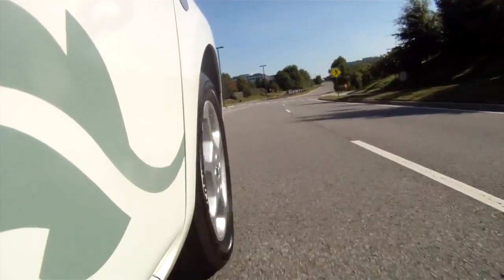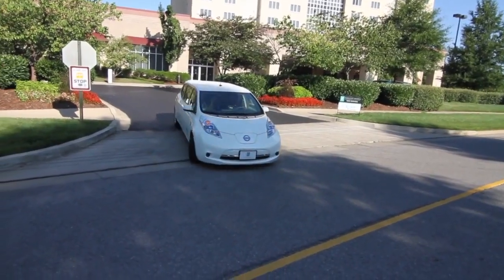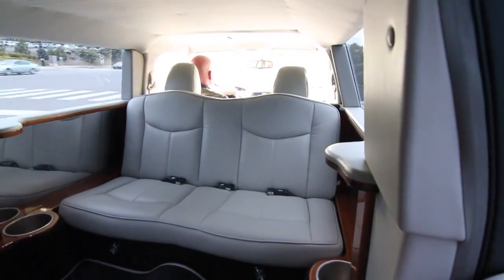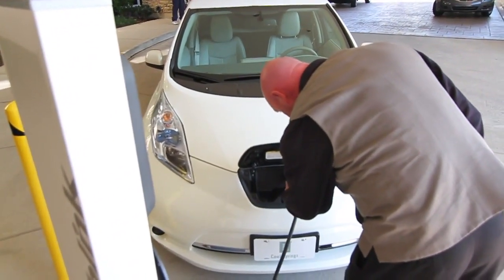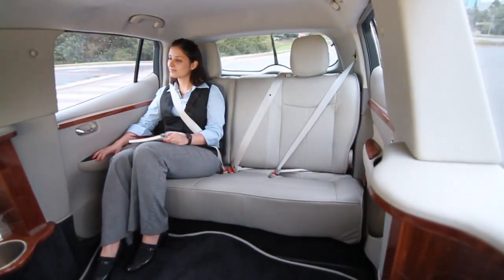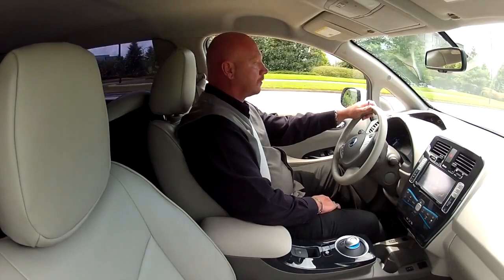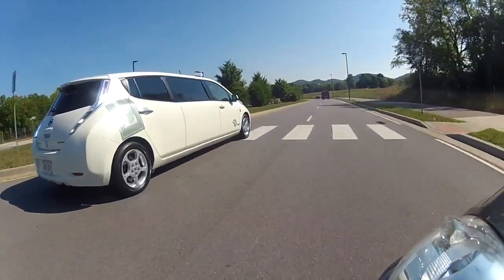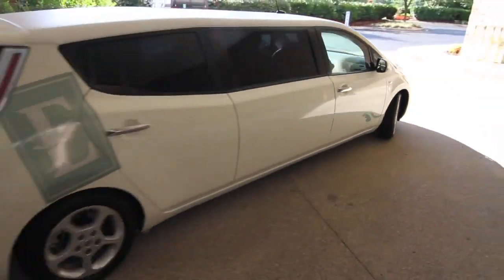Stretch Electric: World's First Electric Nissan LEAF Limo Debuts in Tennessee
You have never seen anything like it. Inside it's a limo and outside it's a stretched Nissan LEAF. "This is the world's first road-worthy, licensed, street legal electric limousine, and this is it," said Trevor Goulding, director of sales for Embassy Suites Nashville South.